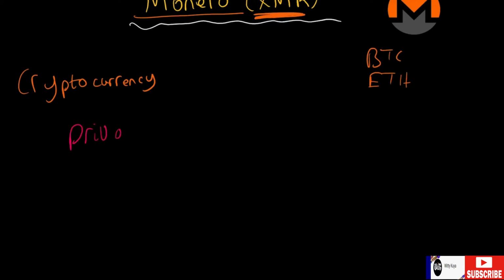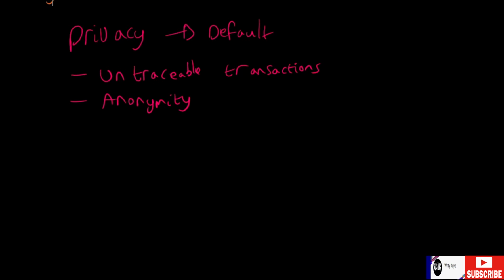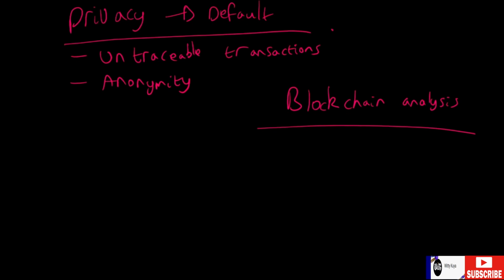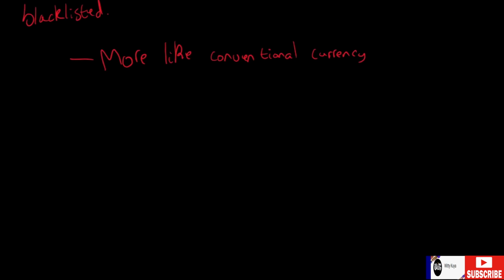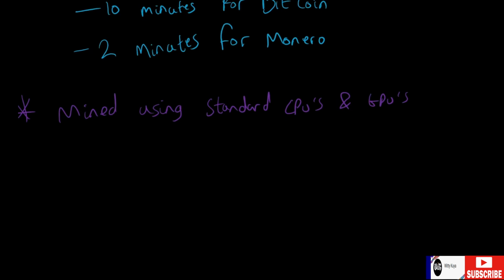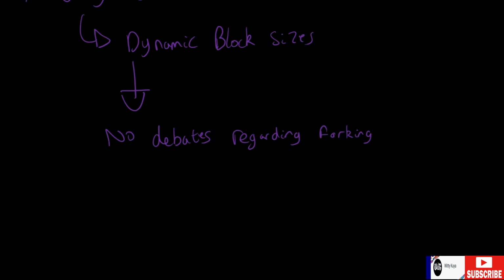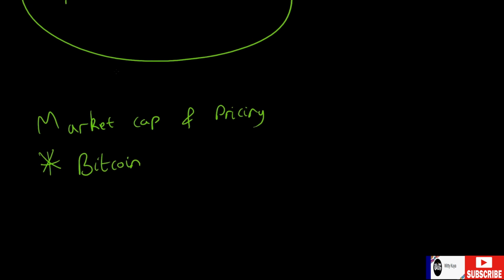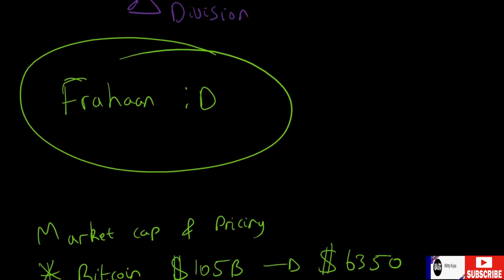What Is Monero. | Crypto 101 Lesson 30| Witty Kuya. 🔔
how to mine monero
monero
how to mine monero with cpu
how to mine monero cpu
bitcoin
how to mine monero with amd gpu
monero mining
mining
how to mine monero 2017
how to mine monero on windows
how to mine monero amd
how to mine monero coin
how to
mining monero
mine monero
ethereum
cryptocurrency
xmr
how to mine
mining monero with gpu
mine monero from cpu
gpu mining
gpu
mine
cpu mining
bitcoin mining
eth
dash
zcash
mine xmr
Crypto.com
Crypto
Binance
News
Crypto News
Coin Bureau
Blockchain
Avalanche
Monero
Privacy Coins
Exchange
Infrastructure Bill
Cryptocurrency